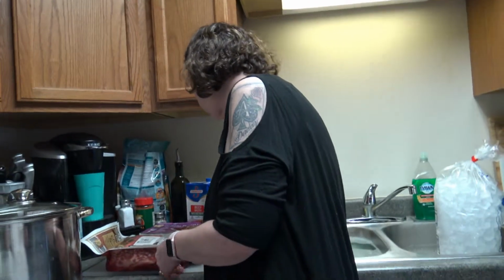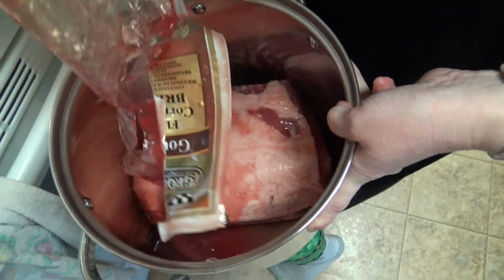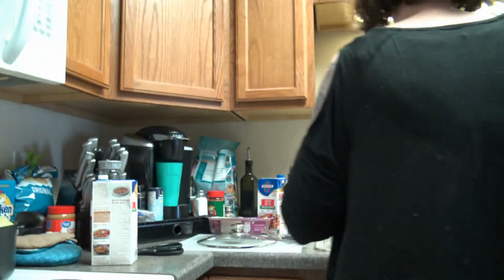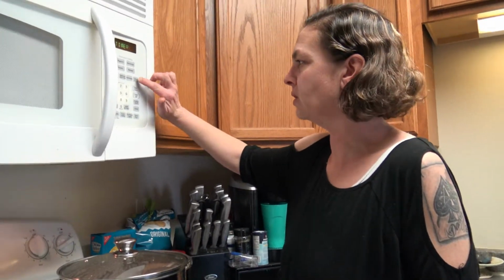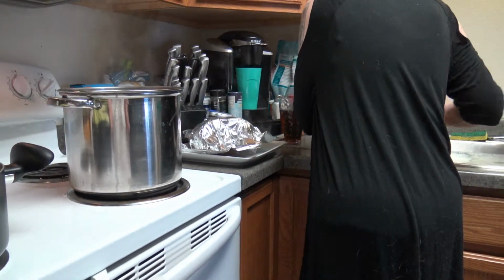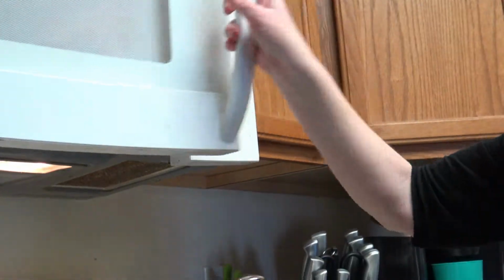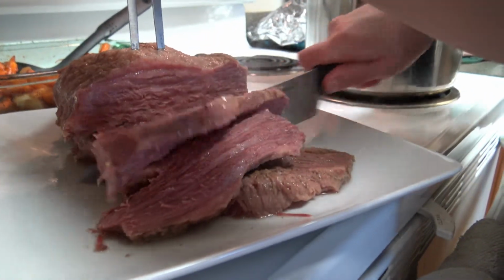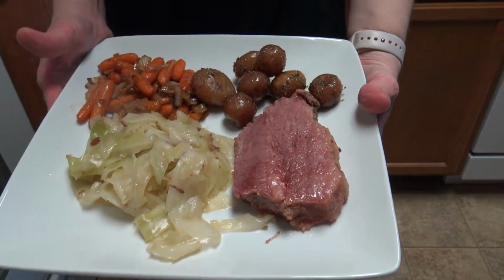Corned Beef & Cabbage Recipe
Corned Beef & Cabbage Recipe. Happy St. Pattricks Day !